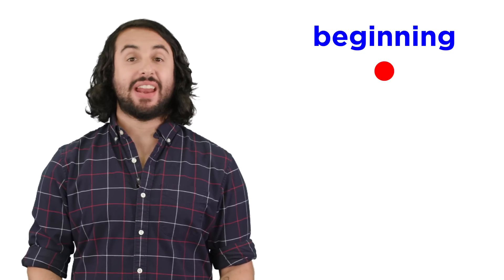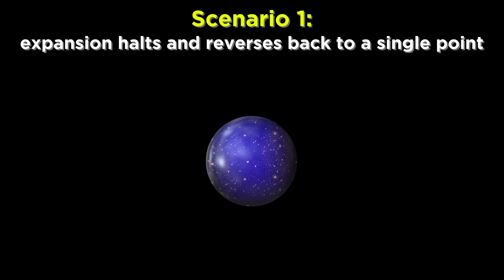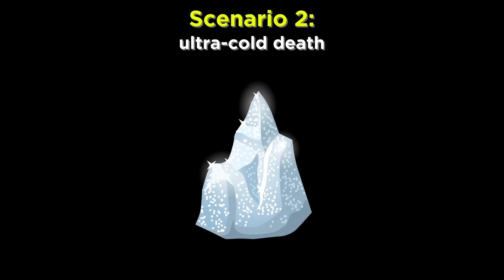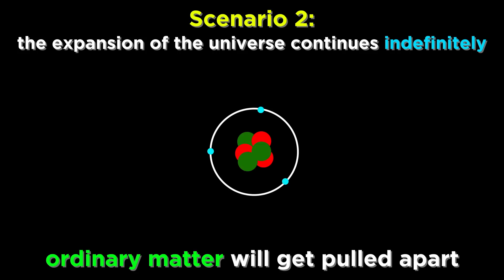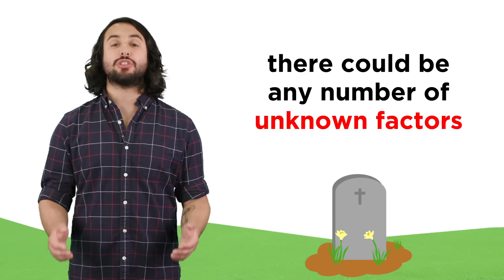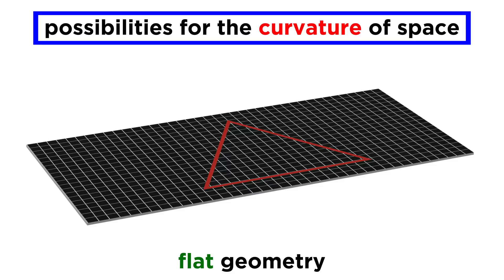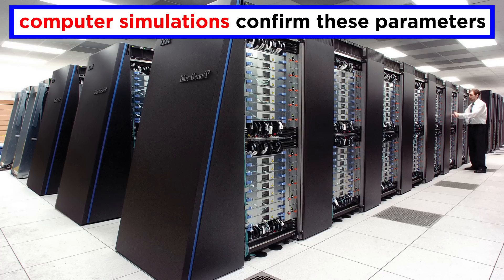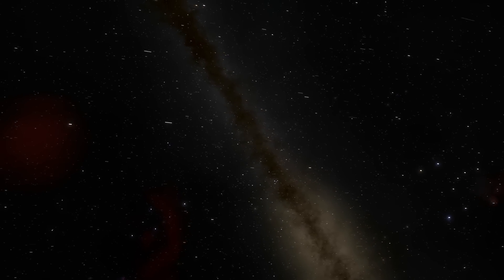The End of the Universe: Hot or Cold?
We've talked at great length about the beginning of the universe, everything we know, and what we don't yet know. But everything that has a beginning must have an end. How will the universe end? How can we tell? When will it happen? Don't worry, spoiler alert: we will be just fine for many billions of years. But someone might have to deal with it someday! Let's start preparing now.